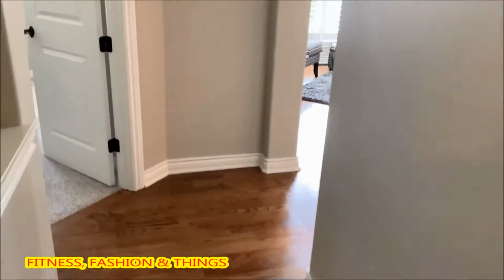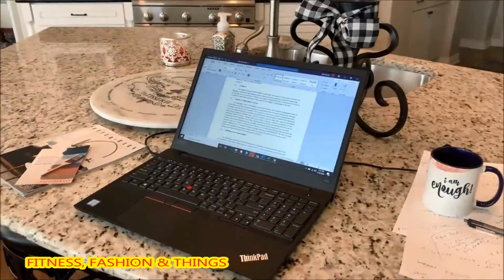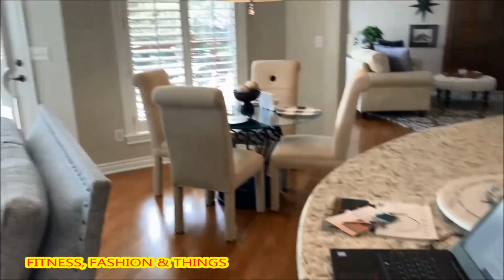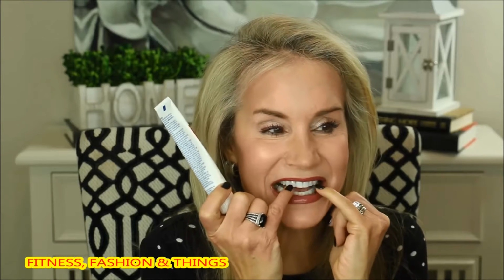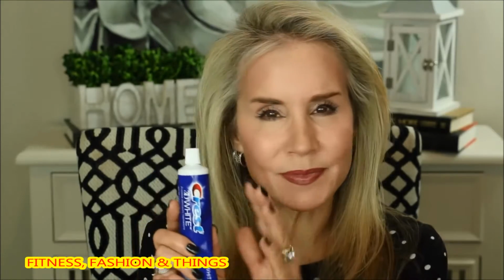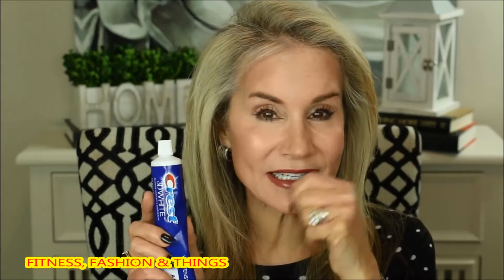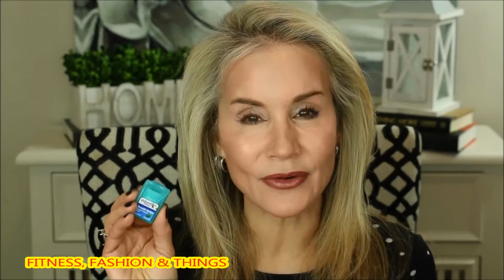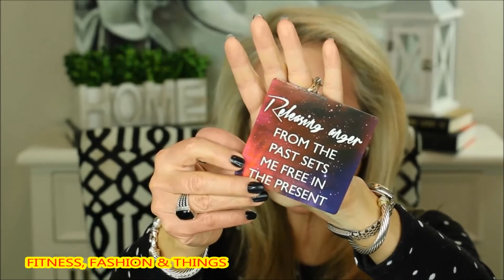"DRUGSTORE TOOTH WHITENERS! SEE HOW I GET BRIGHTER WHITER TEETH AT A BARGAIN PRICE. THIS WORKS!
FITNESS, FASHION & THINGS
Survive The Health Crisis With
100+ Scientifically-Backed Home Remedies
You simply don’t want to miss this. Its priceless.Take a closer look

Learn the ropes to start a business and make genuine extra money with eBay. You could soon be saying goodbye to your job or whatever else you are doing.
♫ This channel is closely reviewed to be  keep it copyright-free. Should there be an oversight on ‘Fitness, Fashion & Things’ part please contact as soon as you can and the issue will be rectified immediately. All trademarks and copyrights [if any] remain the property of the owners.